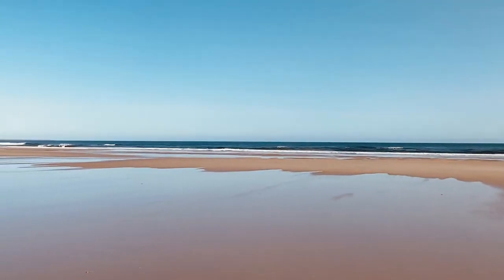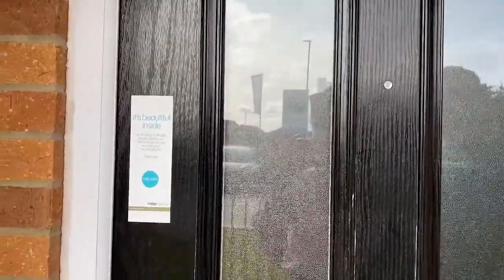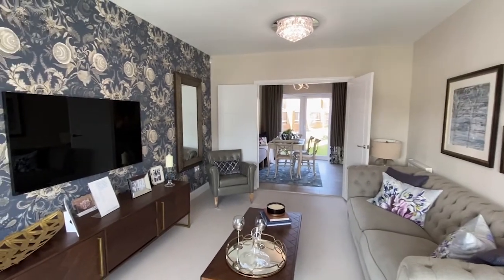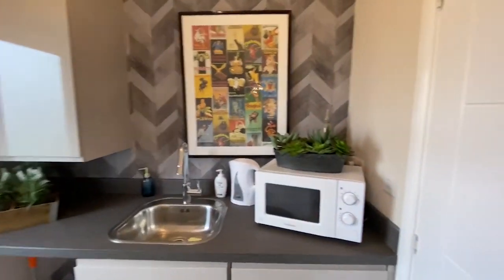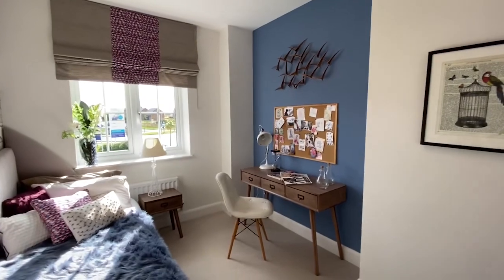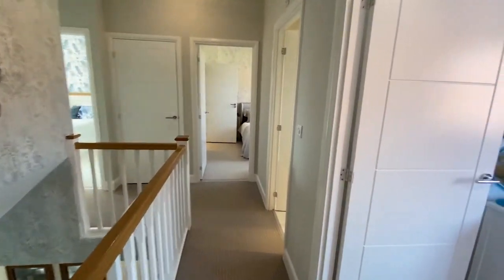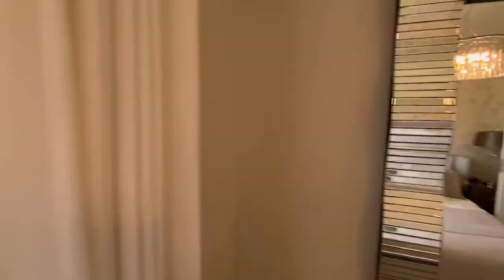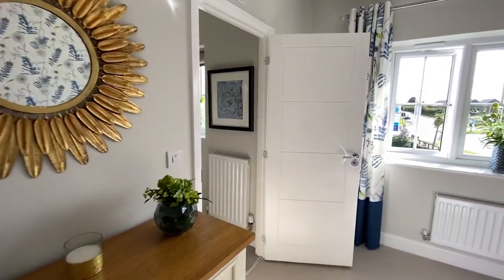Miller Homes show home tour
Hi Guys!

I know it's been a while but a lot has been going on to be honest! I do have so much content to upload though so keep an eye out!

This week's video is a Miller Homes show home tour! I was so excited to visit this show home as it is actually the show home of our new home - The Buttermere! We absolutely love our new home and have now been living in it for a month which has absolutely flown by.

We holidayed up in Northumberland which is our nearest show home so thought we would pay a visit at the same time to get a little bit of inspo.

I hope you enjoy! Take care xx